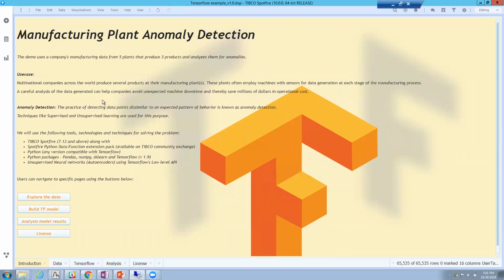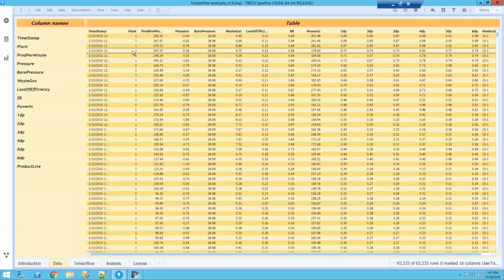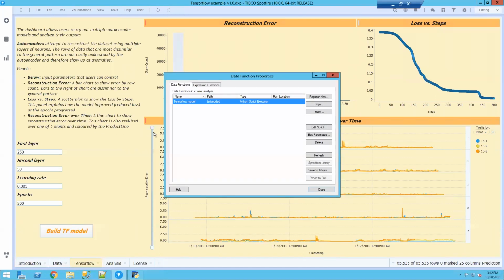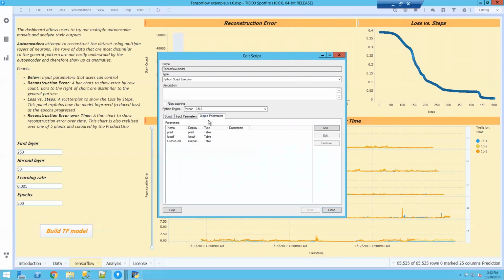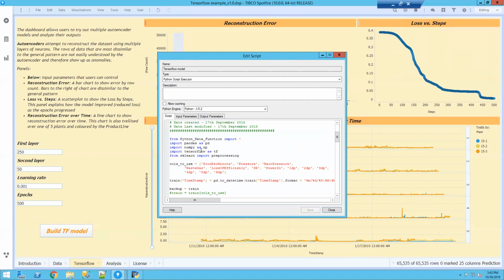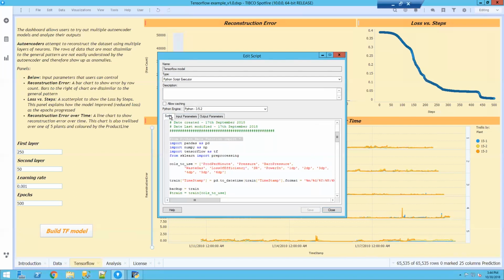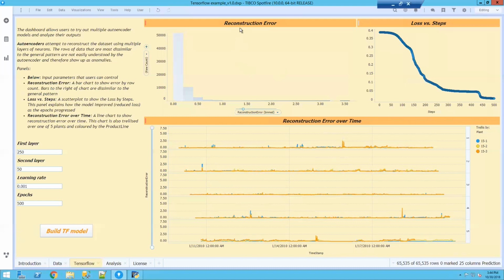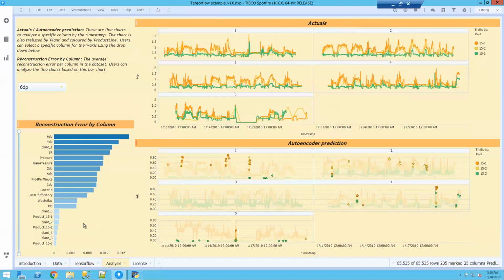Python data function for Spotfire used with TensorFlow - Demo by Vinoth Manamala - October 2018